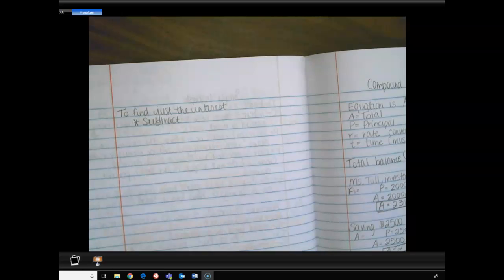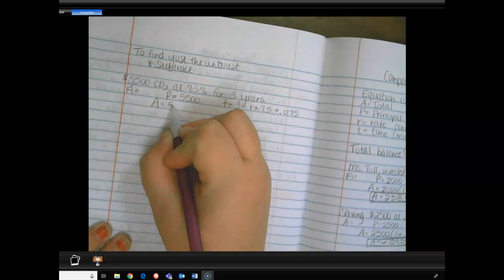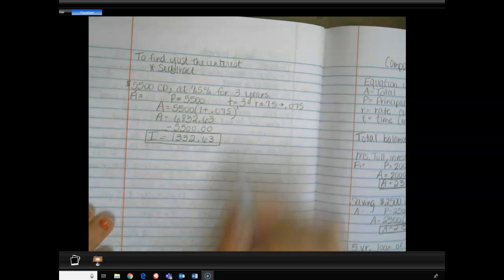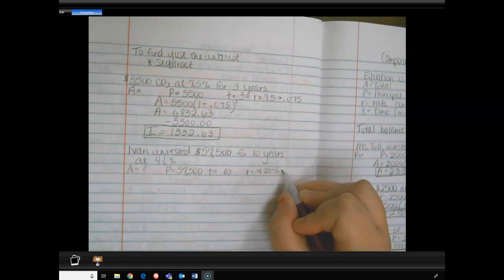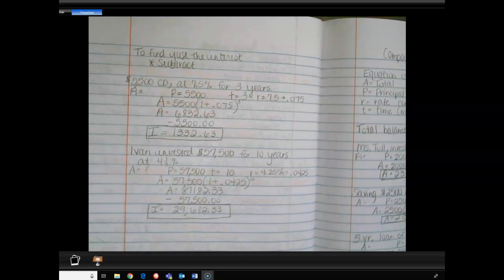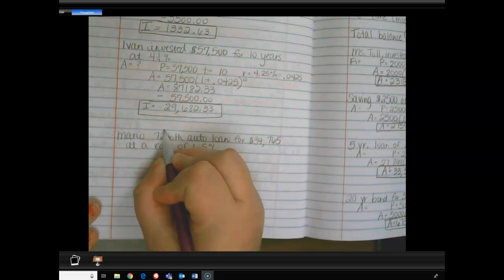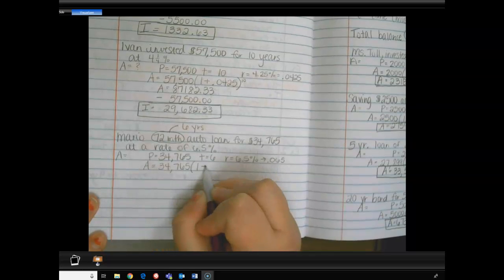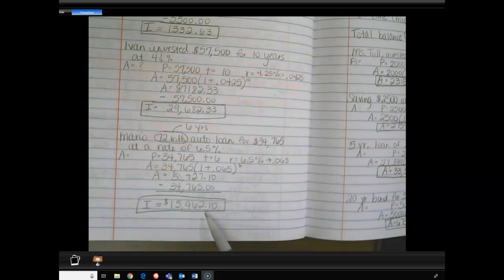Journal page 61 Part 2